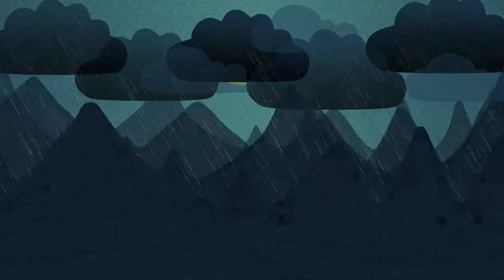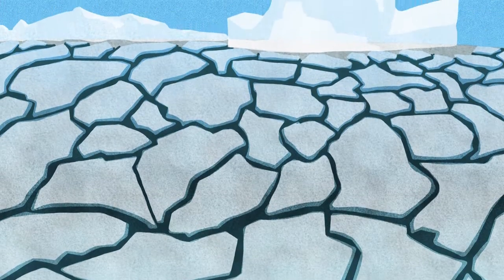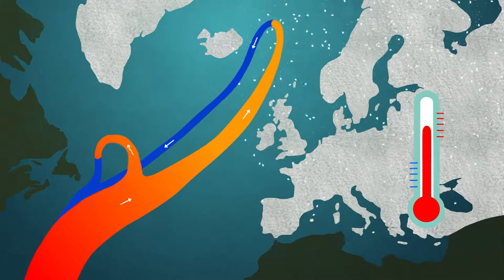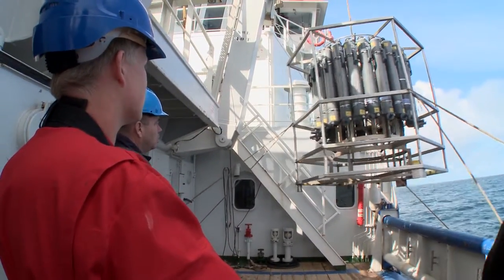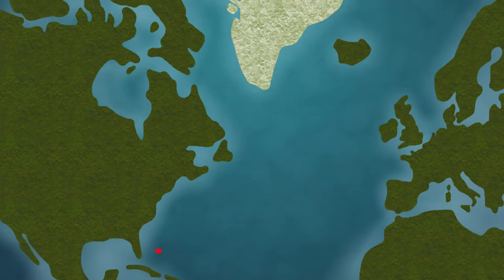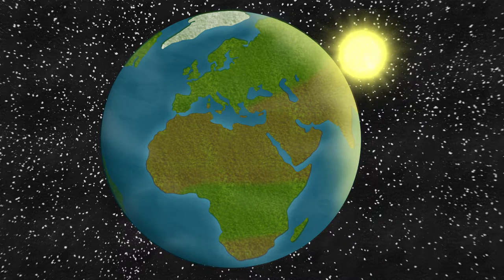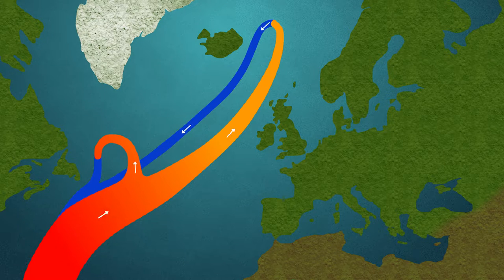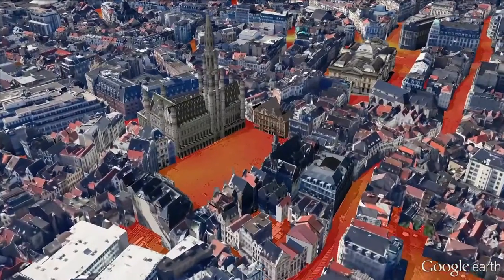The North Atlantic Climate - the project and what we've learnt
After 4 years of intensive work, the EU funded project NACLIM has come to an end. The project closed on the 31st of January 2017, with 60 reports to the European Commission and around 80 publications. NACLIM (02.2012 – 01.2017) stands for "The North Atlantic Climate". The project has enabled the scientists to gain a deeper understanding of the mechanisms that control the ocean circulation in the North Atlantic and Arctic oceans, how these mechanisms interact with each other and how they affect global climate change. The output of the observations in the North Atlantic and Arctic Oceans is integrated into a surveillance system that can operate as a prediction system for the climate of 15 to 25 years ahead.

Within the project our scientists also tried to understand the phenomenon of more frequent and higher intensity extreme weather events, such as heat waves and in particular the urban heat island effect, so that the end-users (such as European cities) can prepare for this better.

The project was run by 18 research groups with over 60 scientists from 10 European countries. These institutes are:

1.       University of Hamburg, Germany
2.       Max Planck Institute for Meteorology, Germany
3.       University Pierre et Marie Curie – Paris 6, France
4.       University of Bergen, Norway
5.       UNI Research Bergen, Norway
6.       GEOMAR Helmholtz Centre for Ocean Research, Kiel, Germany
7.       Danish Meteorological Institute, Denmark
8.       Faroe Marine Research Institute, Faroe Islands
9.       Finnish Meteorological Institute, Finland
10.   Marine Research Institute, Island
11.   Royal Netherlands Institute for Sea Research, Netherlands
12.   The Scottish Association for Marine Science, UK
13.   Natural Environment Research Council, UK
14.   Nansen Environmental and Remote Sensing Center, Norway
15.   Flemish Institute for Technological Research, Belgium
16.   G.I.M. Geographic Information Management, Belgium
17.   Technical University of Denmark
18.   Marine Scotland, UK

The NACLIM project and all videos are funded by the European Commission, through the 7th Framework Programme for Research, Theme 6 Environment, Grant Agreement 308299.